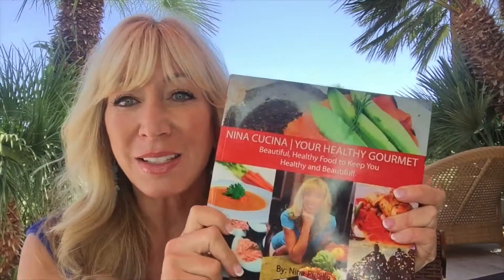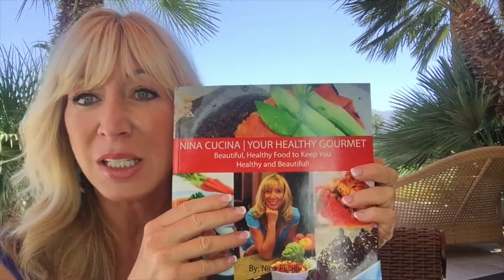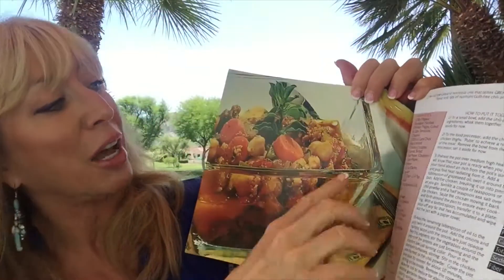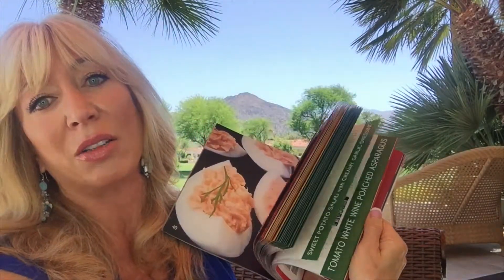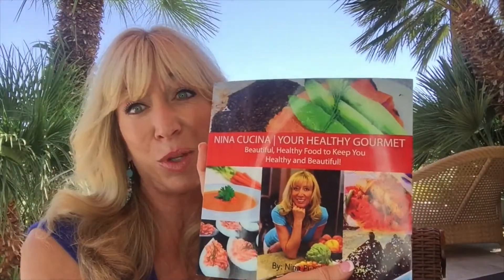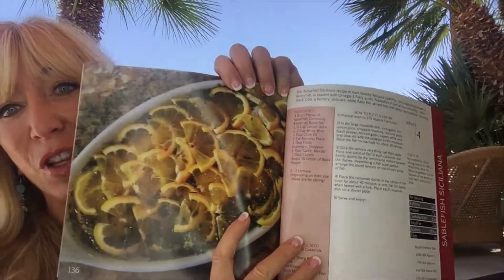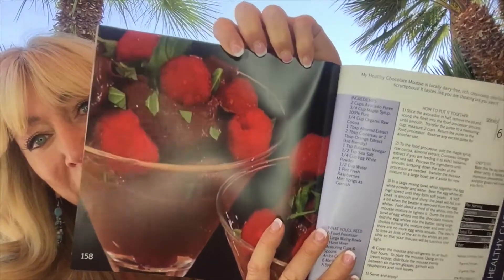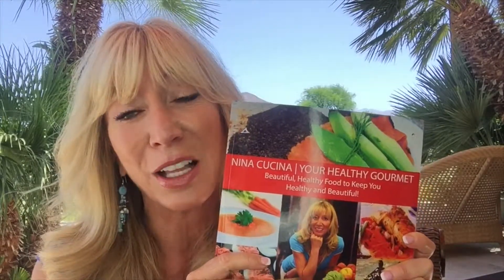Nina Cucina Cookbook - Beautiful, Healthy Food to Keep you Healthy and Beautiful